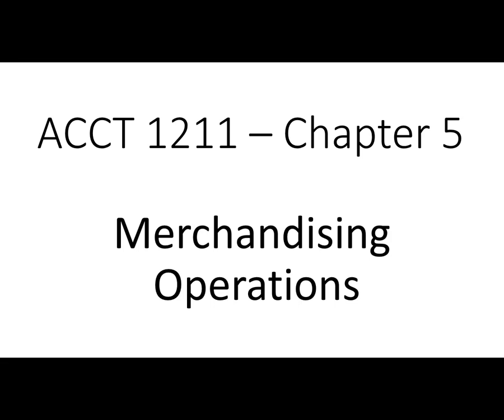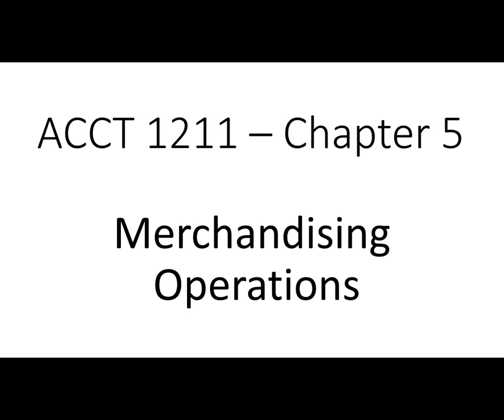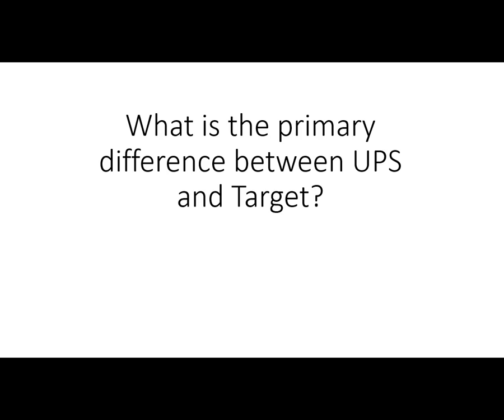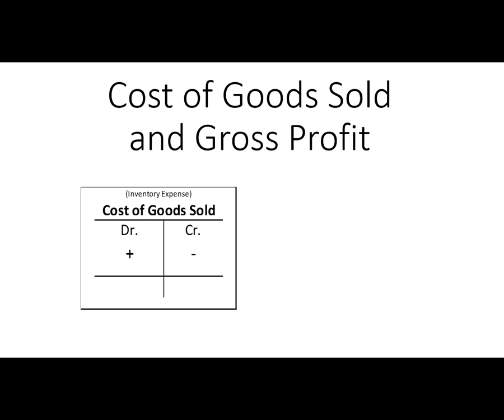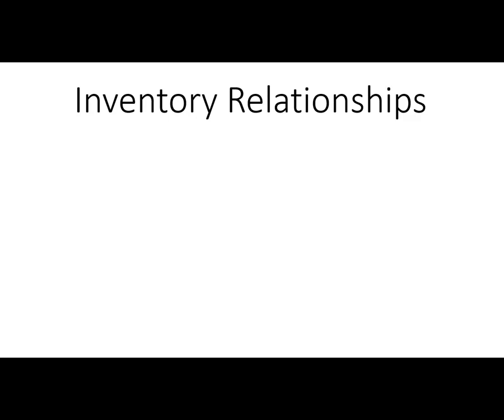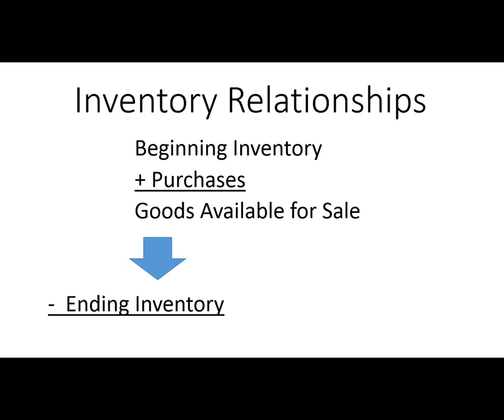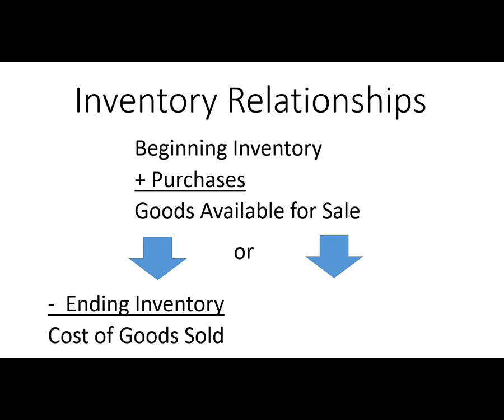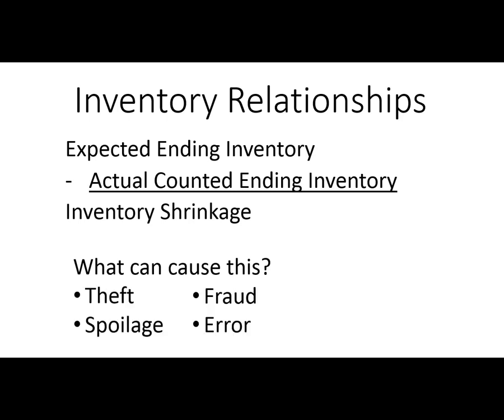chapter 5 desk lecture 1